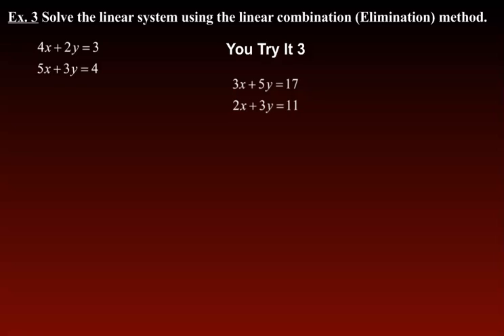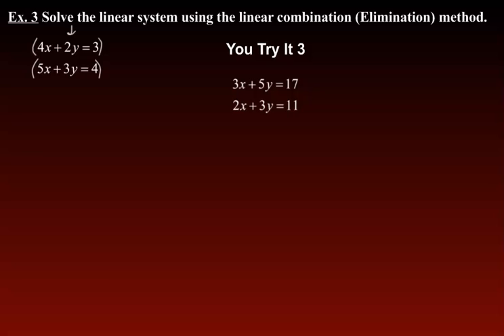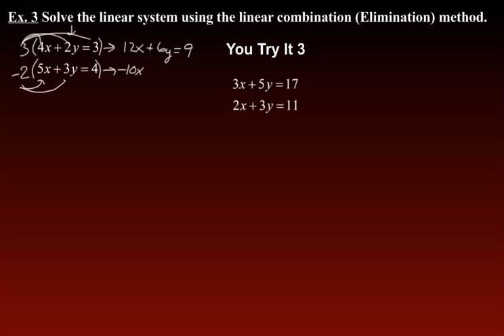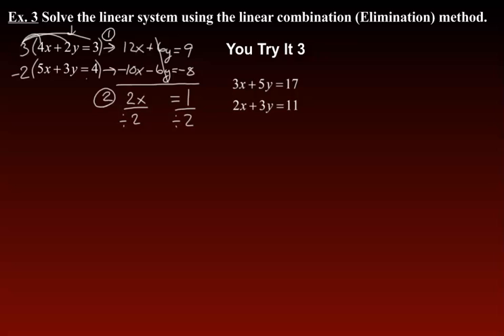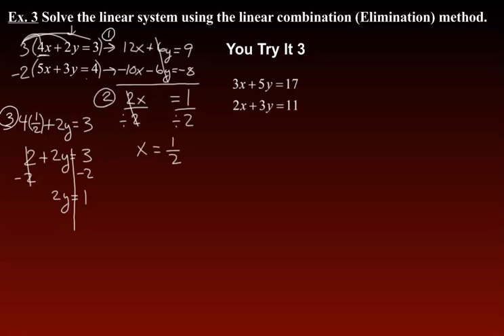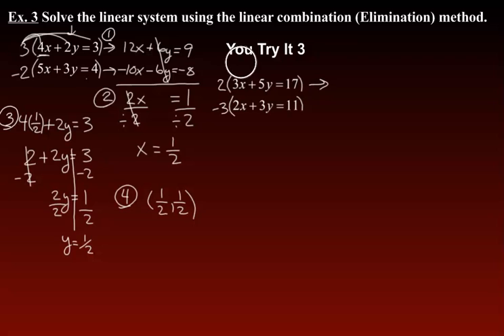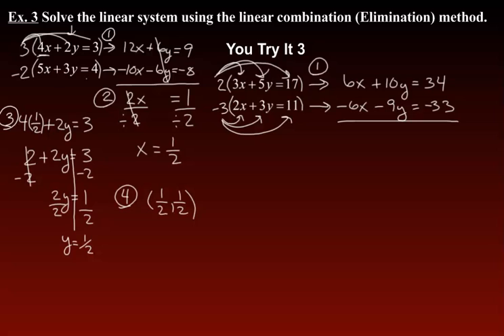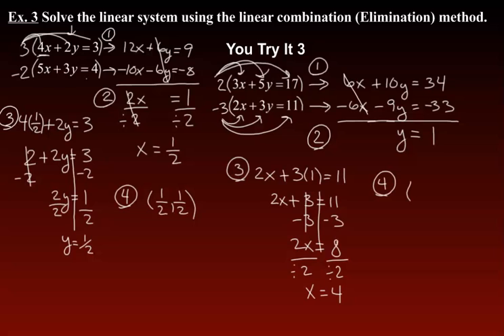Pre-Ch6E Solving Linear Systems by Elimination with a Double Multiplication